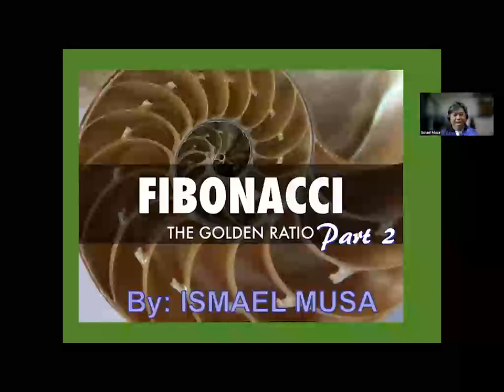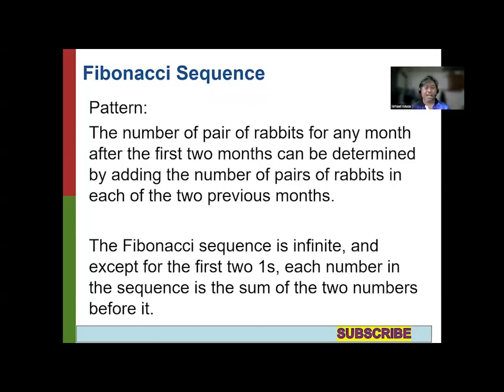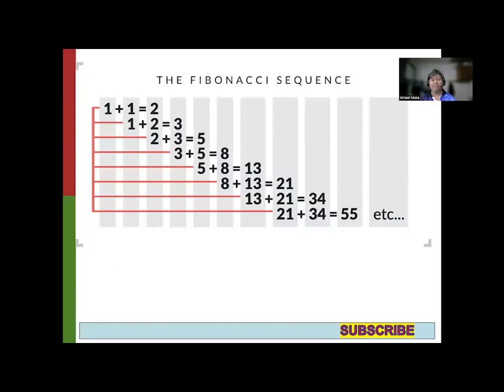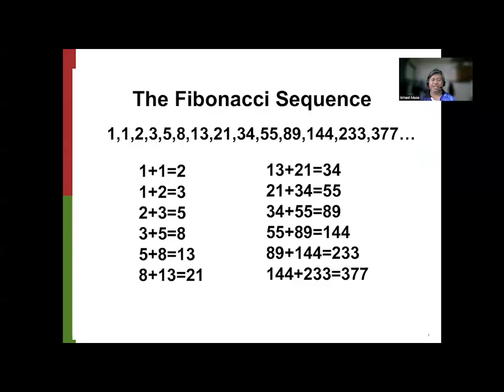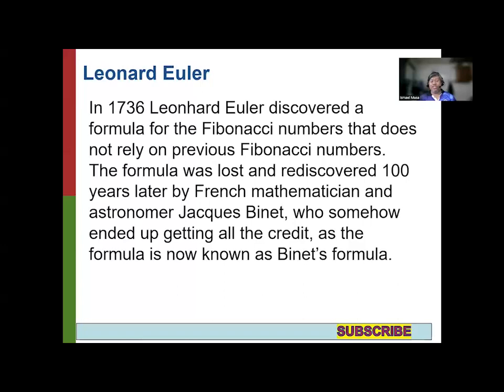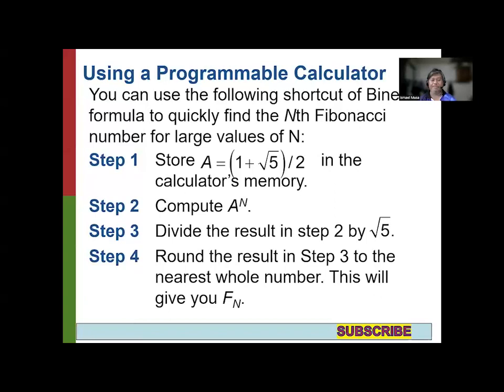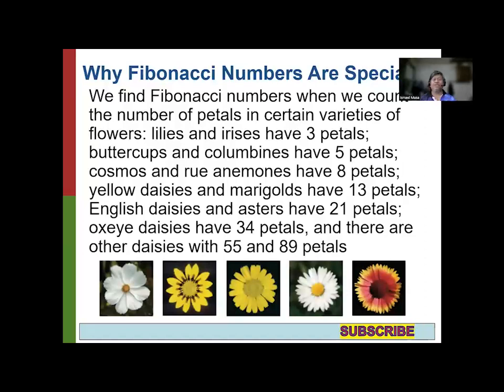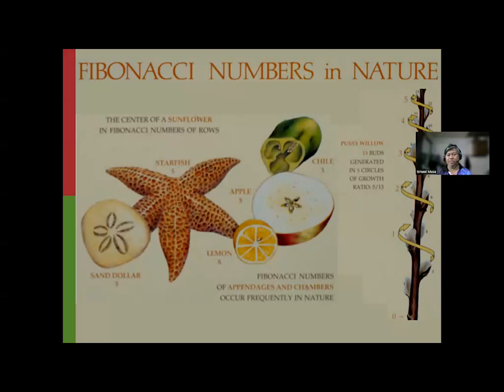Fibonacci Numbers and BINET’S FORMULA | GE 114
This is an academic video series of ISMAEL MUSA TV. Part 2 for Fibonacci Numbers using the Binet's Formula.